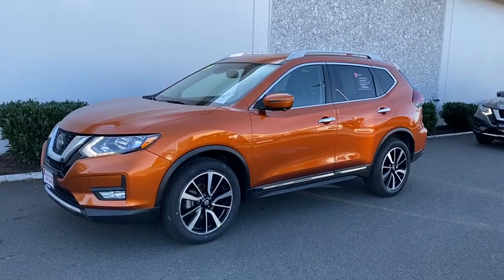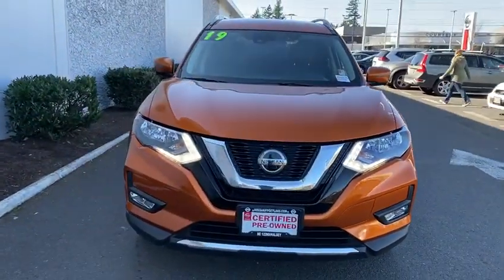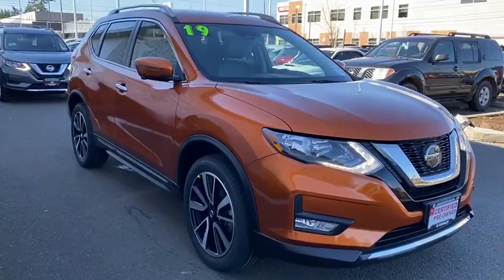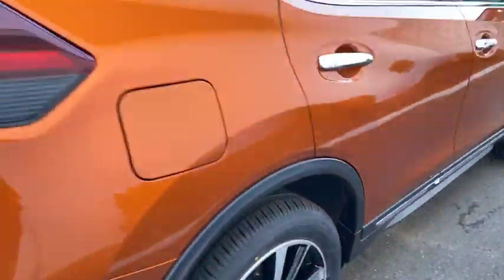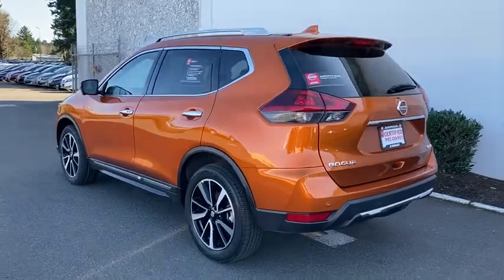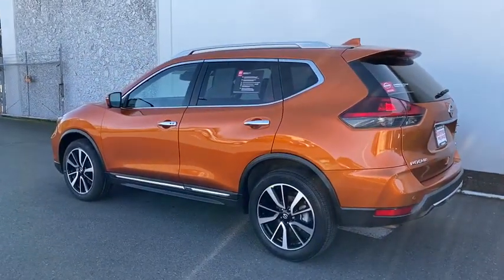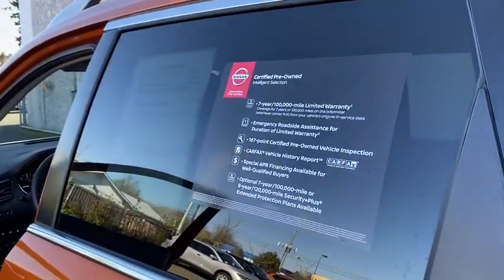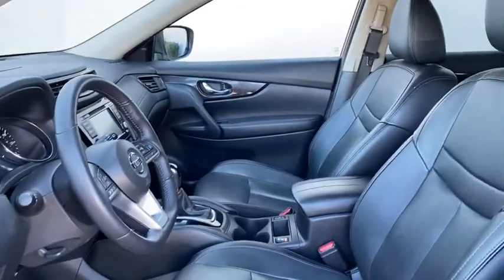2019 Nissan Rogue Portland, Beaverton, Vancouver, Gresham, Hillsboro, OR 2039178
Used 2019 Nissan Rogue available in Portland, Oregon at Nissan of Portland. Servicing the Beaverton, Vancouver, Gresham, Hillsboro, OR area.

SL trim. CARFAX 1-Owner. FUEL EFFICIENT 32 MPG Hwy/25 MPG City Heated Leather Seats Nav System Satellite Radio iPod/MP3 Input. AND MOREKEY FEATURES INCLUDELeather Seats Navigation All Wheel Drive Power Liftgate Heated Driver Seat Back-Up Camera Premium Sound System Satellite Radio iPod/MP3 Input Onboard Communications System Aluminum Wheels Remote Engine Start Dual Zone A/C Smart Device Integration Hands-Free Liftgate Nissan SL with MONARCH ORANGE exterior and Charcoal interior features a 4 Cylinder Engine with 170 HP at 6000 RPM. Rear Spoiler MP3 Player Remote Trunk Release Privacy Glass Keyless Entry. EXPERTS ARE SAYINGEdmunds.com explains Seventy cubic feet of cargo space helps make the Rogue one of the more versatile small SUVs on the market while upscale cabin materials give it a classier feel than its price might suggest.. Pricing analysis performed on 2/10/2020. Horsepower calculations based on trim engine configuration. Fuel economy calculations based on original manufacturer data for trim engine configuration. Please confirm the accuracy of the included equipment by calling us prior to purchase.